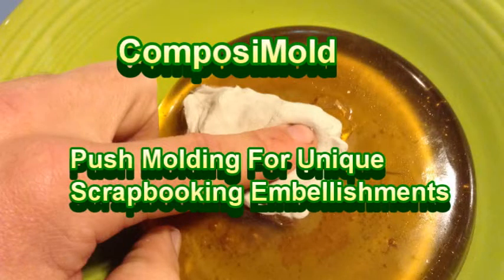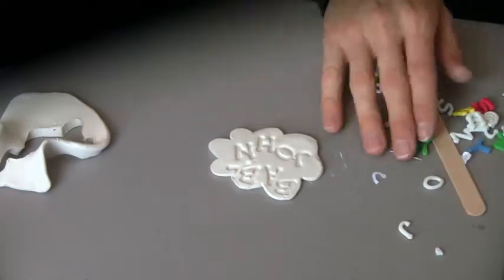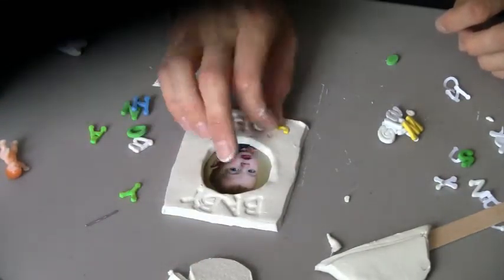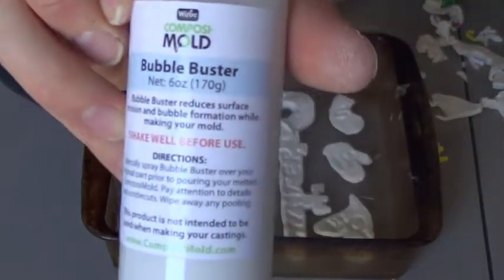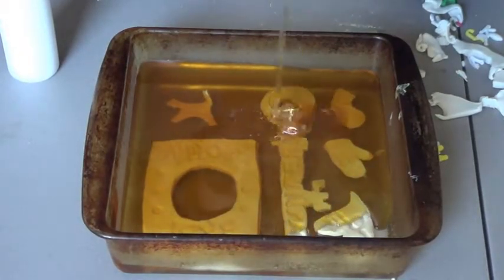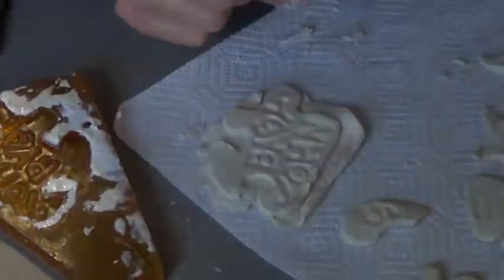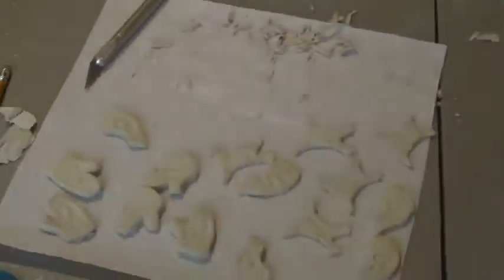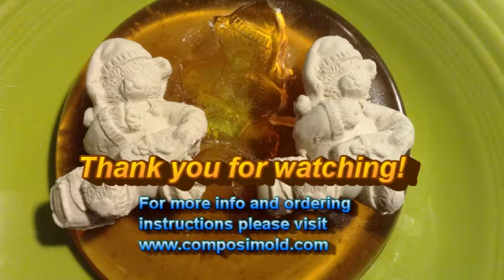Scrapbooking, Make Your Own Embellishments And Duplicate Them!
ComposiMold is the manual and easy to use cricut for scrapbookers on a budget. Learn how to create and duplicate unique scrapbooking embellishments using Sculpey clay, Delight paper clay, and PowerMold as the mold making material.

First we demonstrate how we sculpted our original embellishment using Sculpey clay,  a metal pick, a roller and some foam letters.

Next we get into creating the mold followed by duplicating the embellishments using Delight paper clay.

Then the embellishments are painted and arranged in a scrapbook